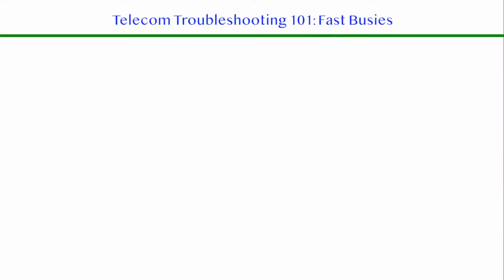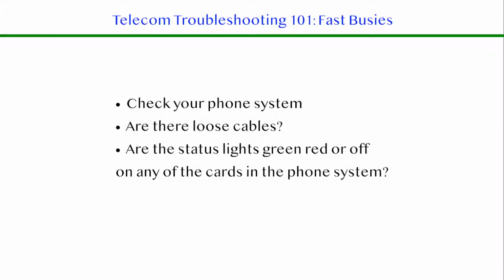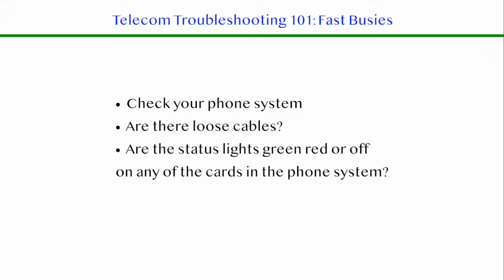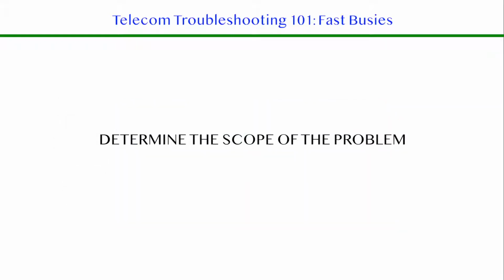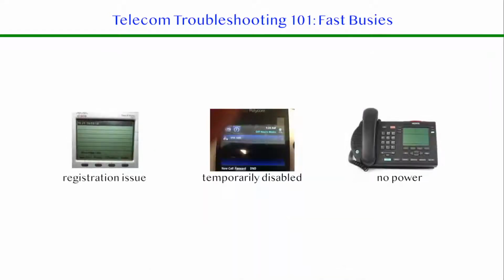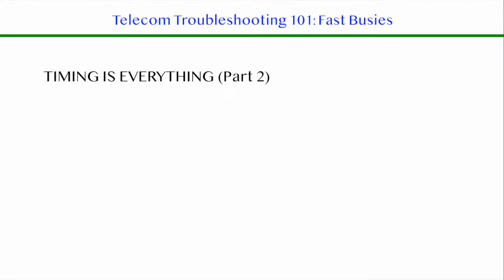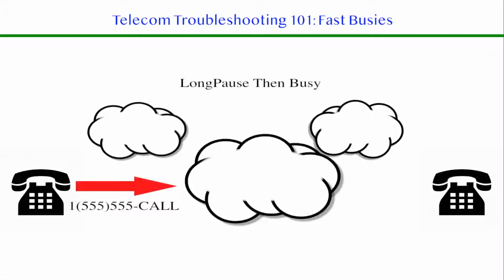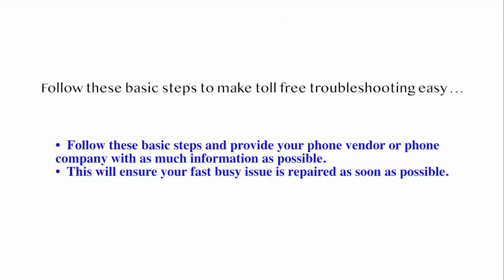Telecom Troubleshooting 101: Diagnosing a Fast Busy - a video by RAM Communications Inc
In this video we show you all the basic steps necessary to diagnose and resolve a fast-busy issue. This guide will show you what to listen for so you can determine the location and size of the problem on your phone network.
At RAM, we've addressed thousands of phone-service issues for twenty years. Follow our recommended procedures and you'll be on your way to resolution faster and easier.